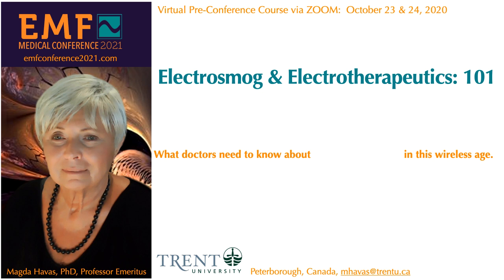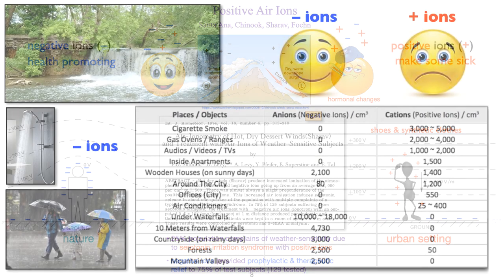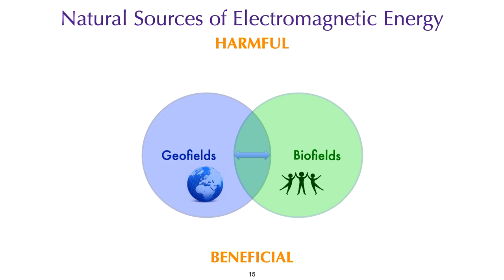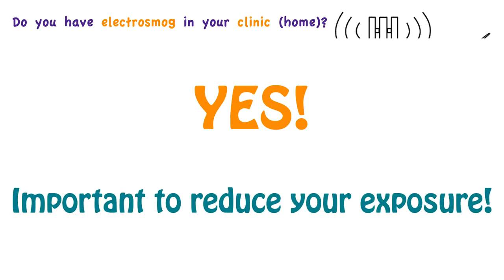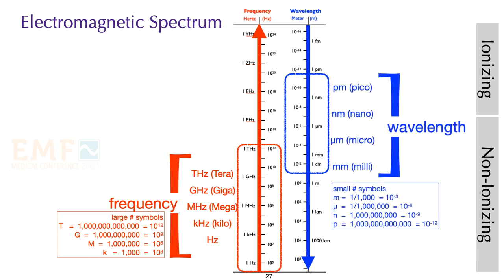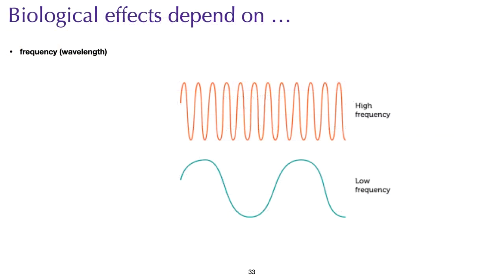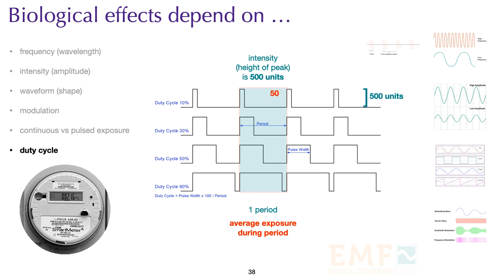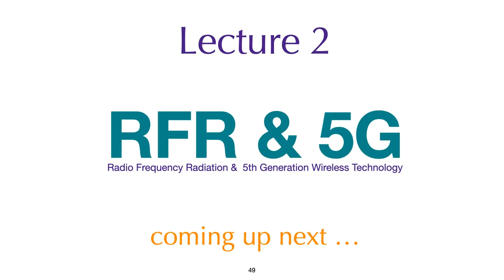1 Havas 2020 Lecture 1 Introduction: Pre-conference EMF course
This video is part of a "Pre-Conference" lecture series and was designed for those new to this field of research (i.e., bio-effects of electromagnetic fields).  The virtual EMF Medical Conference, which took place in January of 2021, was designed for medical educational credit.  This "Pre-Conference" course consists of 6 lectures, each lasting 30 minutes. The lectures are as follows
Lecture 1:   Introduction:  Geo-fields, Bio-fields, Techno-fields
Lecture 2:  RFR (radio frequency radiation) & 5G
Lecture 3:  ELF (extremely low frequency) EMF (electromagnetic fields)
Lecture 4:  Dirty Electricity (Intermediate Frequencies)
Lecture 5:  Ground Current
Lecture 6:  Electrotherapy